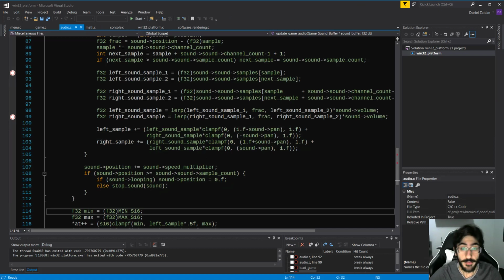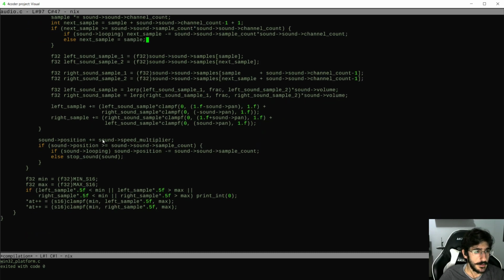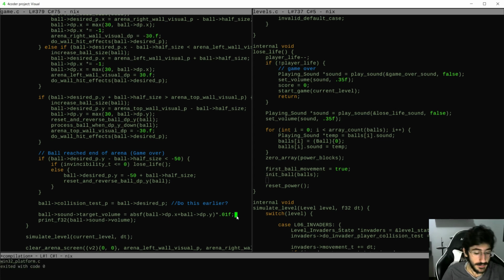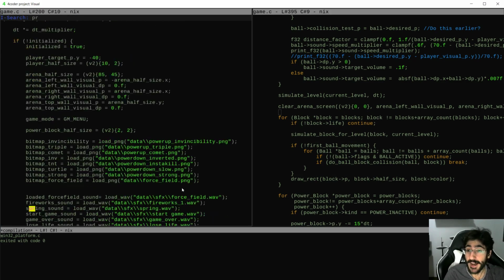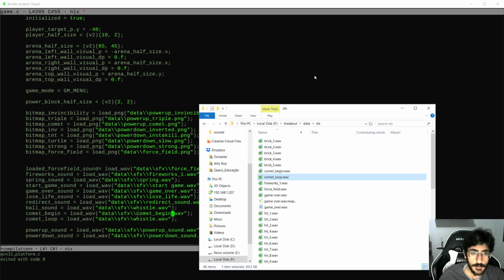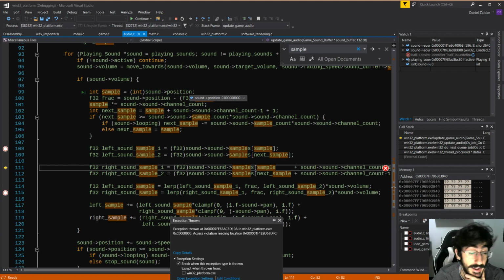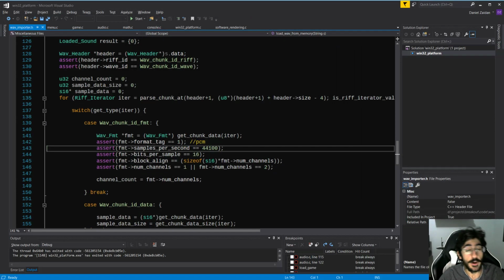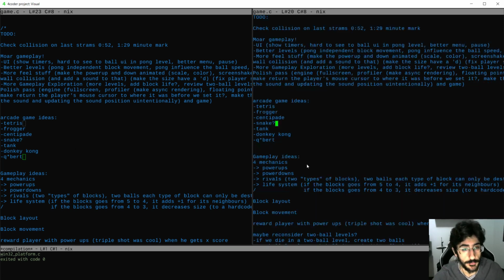Making a game in C from scratch! Ep 14: [Implementing Sound Effects, Finishing the Mixer, Game Feel]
This stream was great! The game is now actually solid (nice visuals, nice sound, nice feel)! We have come a long way in this series where we create a game in C from scratch!

In this stream, we solved a lot of mixer bugs and now it is really cool! Not only the sounds are perfect, we have a lot of features to use to make the game sounds something special! And that is what we also did: we implemented a bunch of sound effects, tweaked them and the system to improve the gameplay (and I daresay it improved A LOT!).

In the next stream, we'll add UI to the game and start expanding the gameplay!